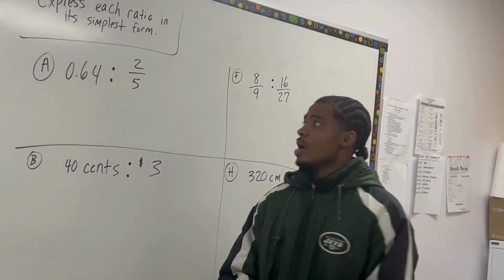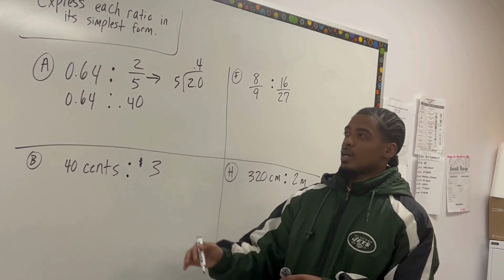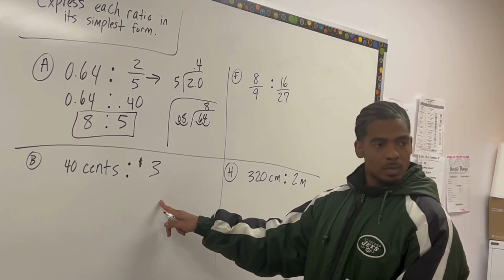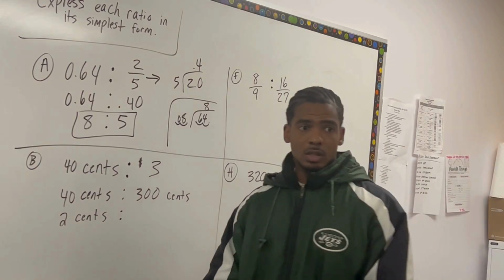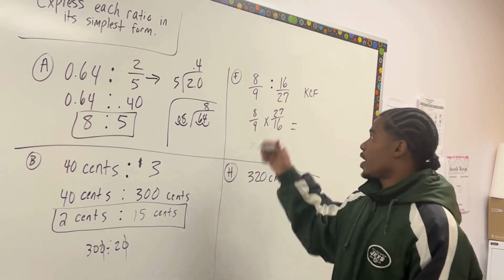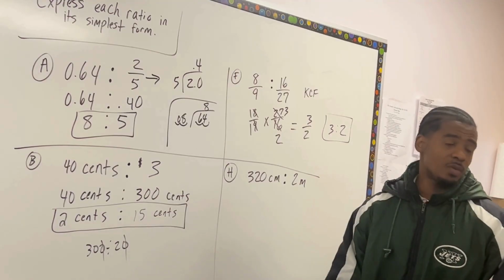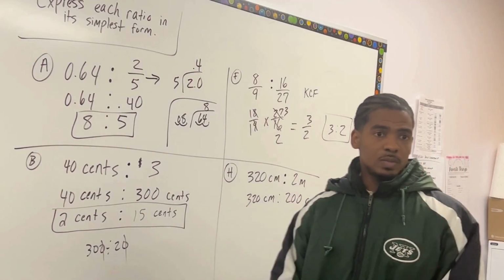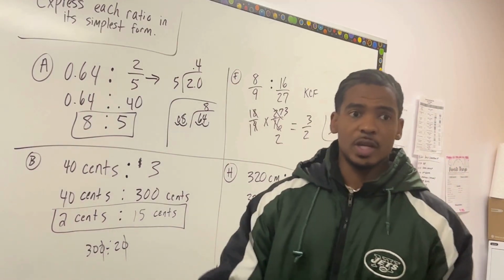How to simplify a Ratio (Intermediate LVL)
In this video, let's level up your skills by practicing simplifying ratios, including examples that require unit conversions like cents to dollars and centimeters to meters. This lesson is perfect for students who understand basic ratios and are ready for more challenging problems.

You’ll learn how to:
✅ Simplify ratios with whole numbers and decimals
✅ Convert units when the ratio terms don’t match
✅ Write ratios in simplest form using division
✅ Handle ratios involving money and metric measurements

By the end, you’ll feel confident simplifying any ratio — even when the units look tricky at first!

📘 Perfect for: Grades 6–7, Pre-Algebra, Math Review
✏️ Tip: Follow along with the 4 practice problems — 2 of them include unit conversions (like 40¢ : $3 and 120 cm : 2.4 m).